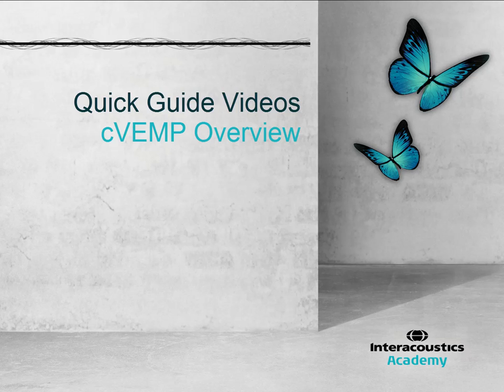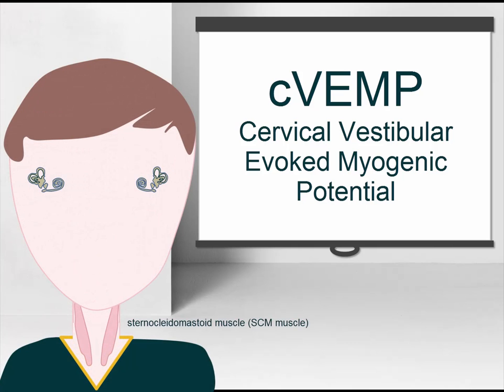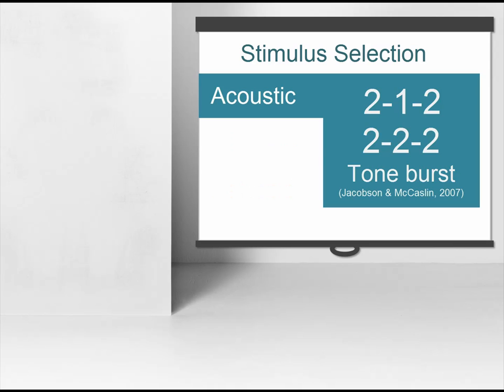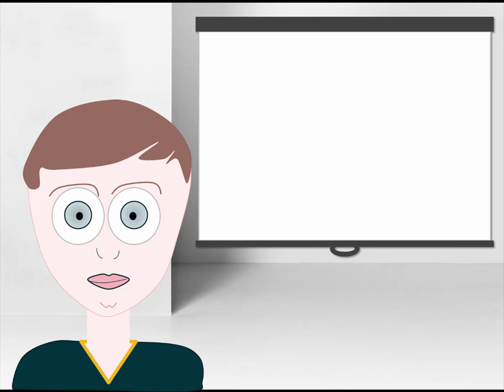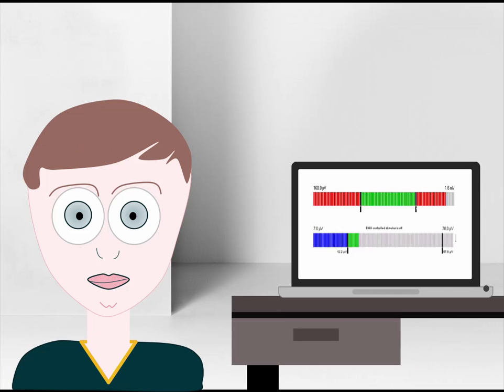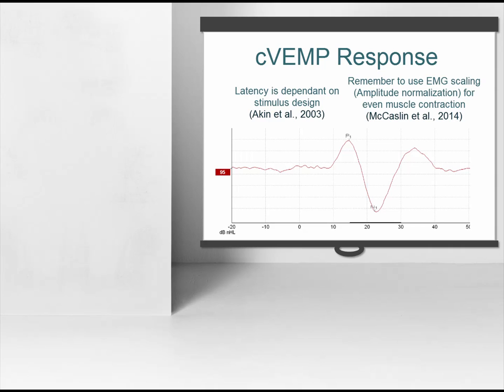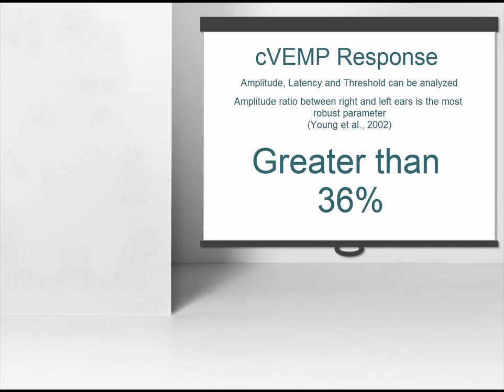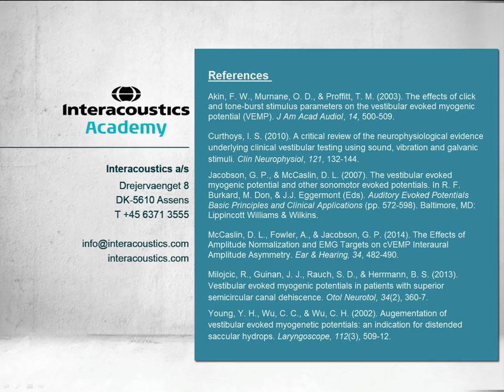cVEMP: An Overview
This video provides an overview of cervical vestibular evoked myogenic potential (cVEMP) testing.

Timestamps:
0:00 Introduction
0:15 What is the cVEMP?
0:30 What does the cVEMP test?
0:39 cVEMP stimuli
1:00 Electrode montage
1:14 Patient instructions
1:38 cVEMP results
2:22 Clinical applications

To learn more about cVEMP testing, head to our cVEMP guide